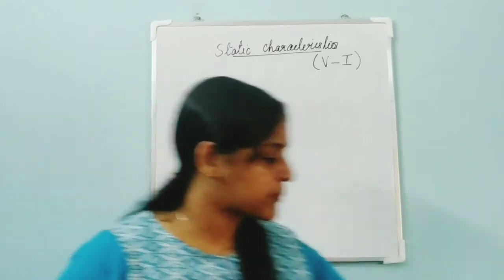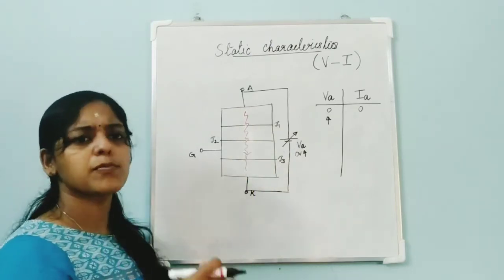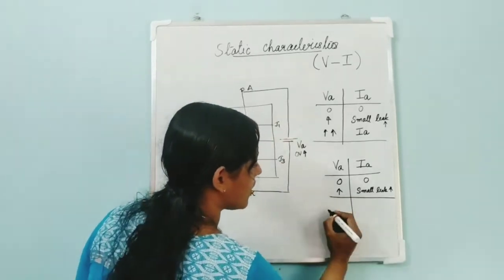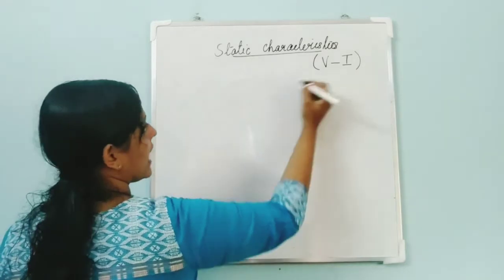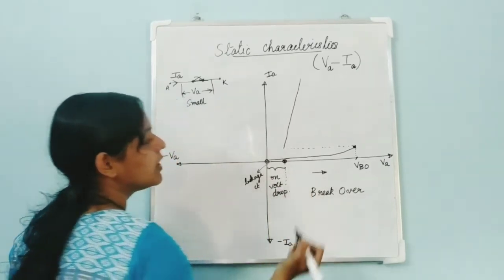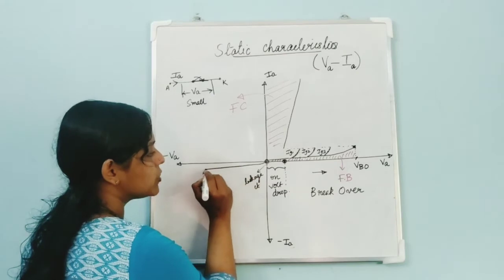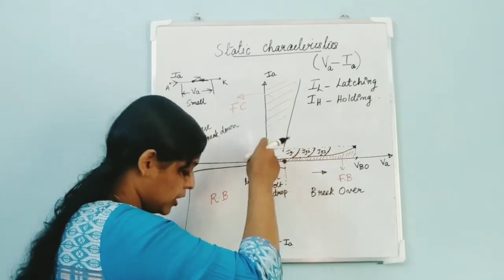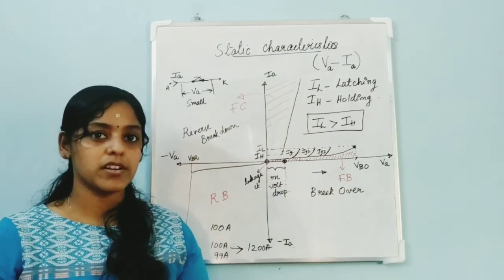Power Electronics : Module 1: Static chara of SCR